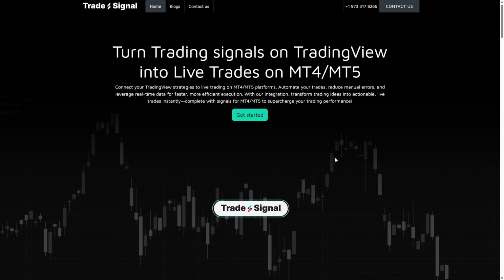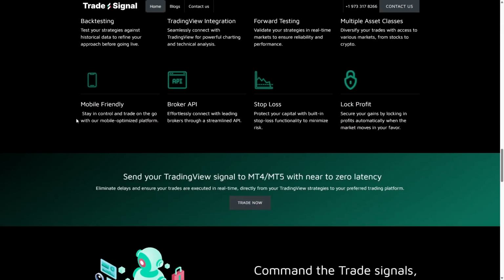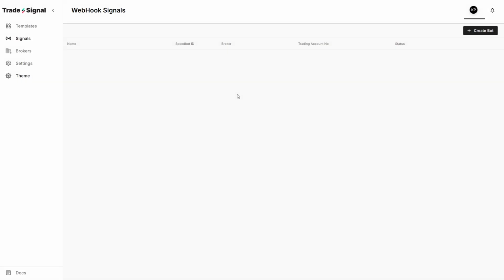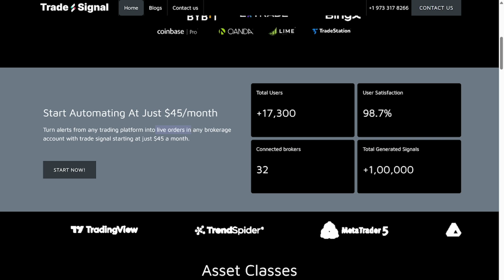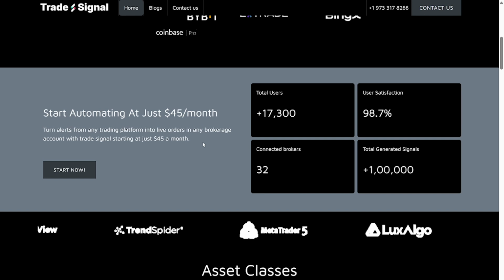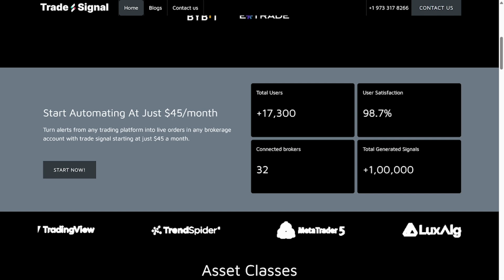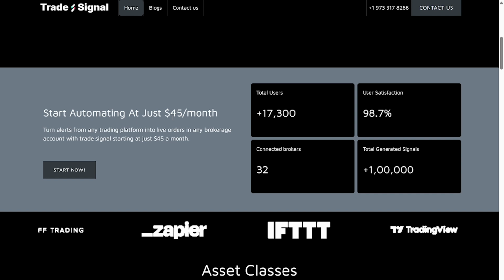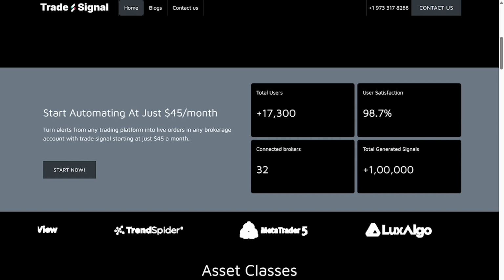Understanding TradeSignal Pricing and Features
Looking to explore TradeSignal's pricing and what it offers? In this video, we break down the different pricing plans and features available, helping you understand which option suits your trading needs. Whether you're a beginner or a professional trader, knowing the cost and benefits of TradeSignal can help you make an informed decision. Watch now to learn more about TradeSignal's offerings and how they can enhance your trading experience.